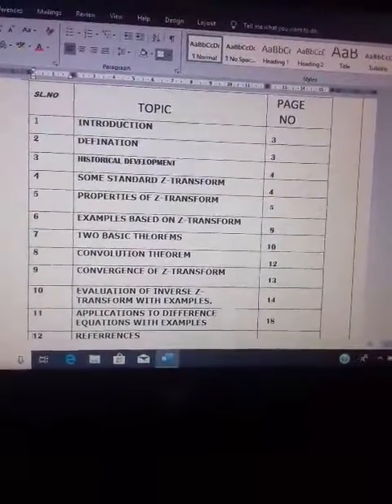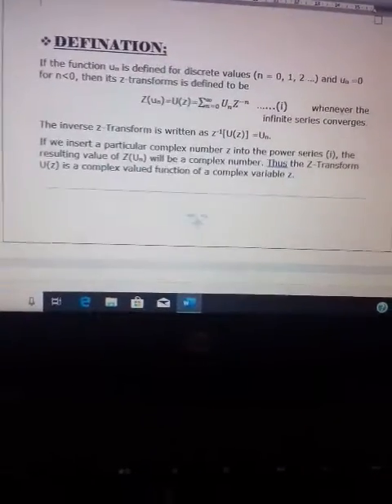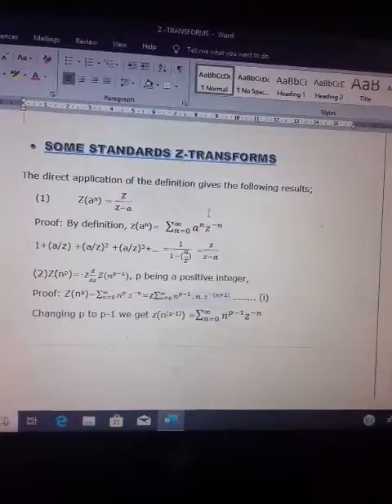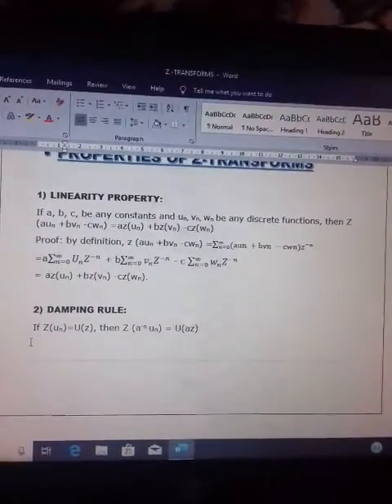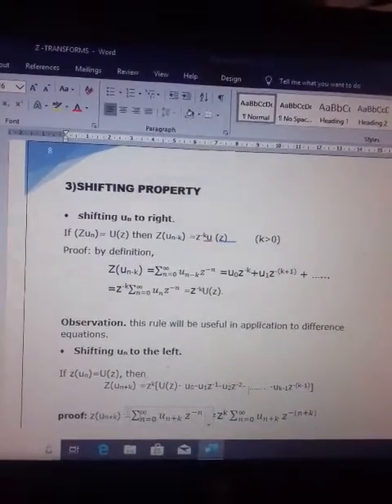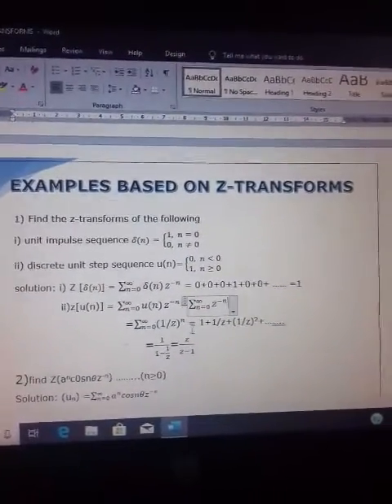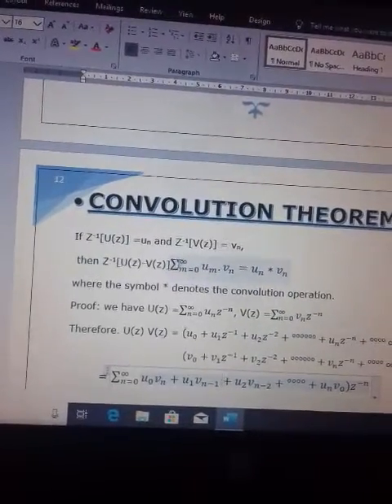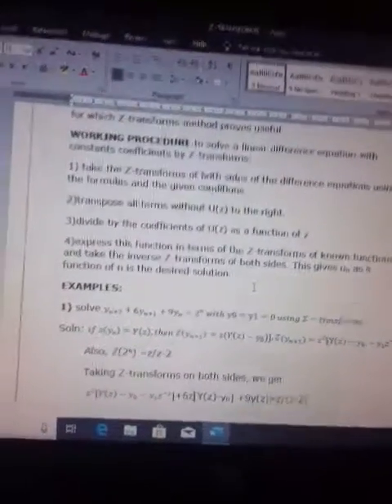Presentation on z-transforms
Z-transforms